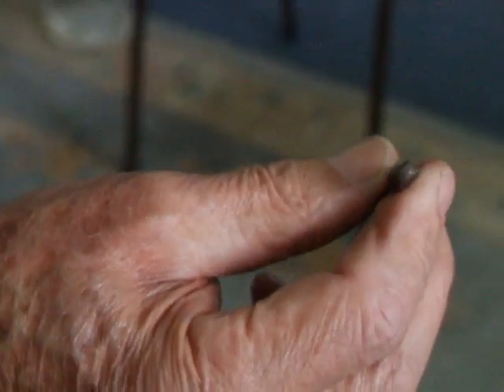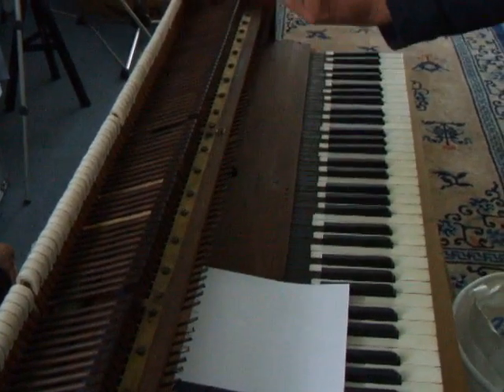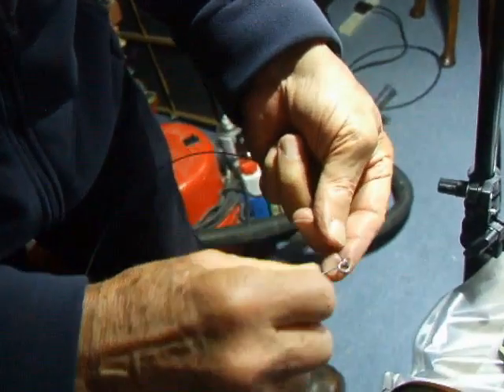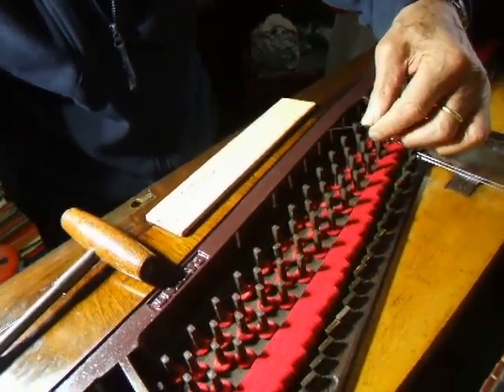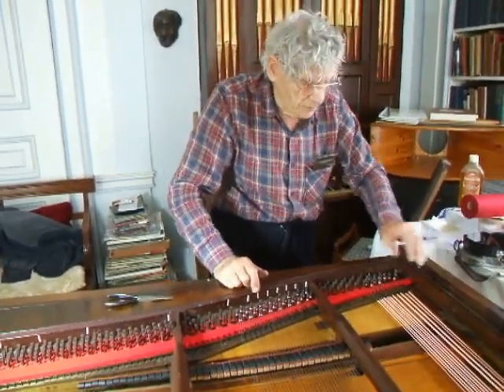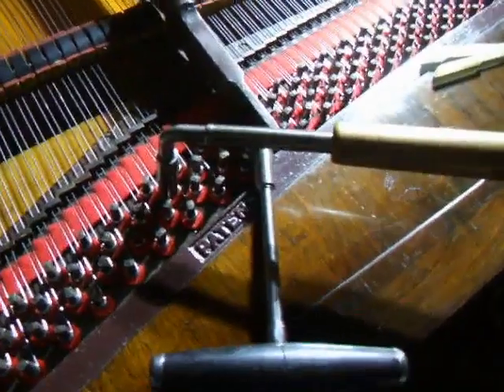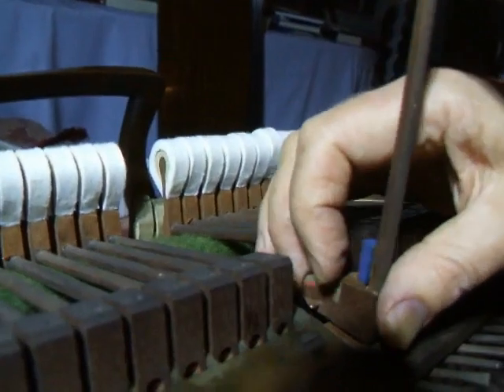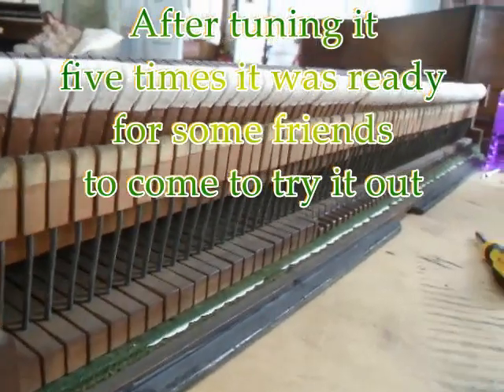1869 Broadwood Cottage Grand piano restoration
Restoring an 1869 Broadwood Cottage Grand piano at Hammerwood Park back to life. Thanks to Michael Gamble, stringing; Heller Bass, winding and supply of bass strings; and Nigel Scaife - hammer refurbishment, tuning to Kirnberger III classic tuning by David Pinnegar and some willing volunteers to try it out.

Microphones - UHER M538 and M537 for speech, AKG D224 for performance.